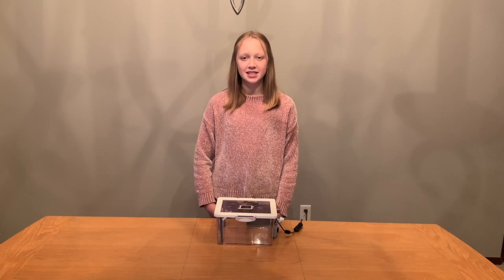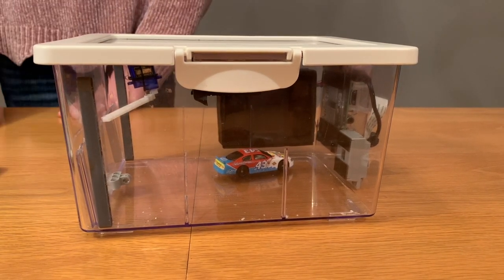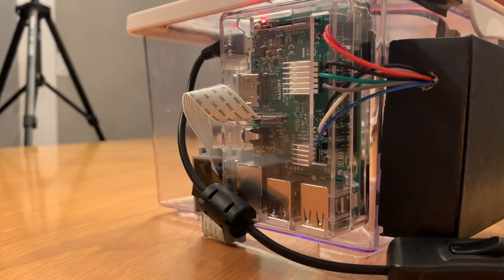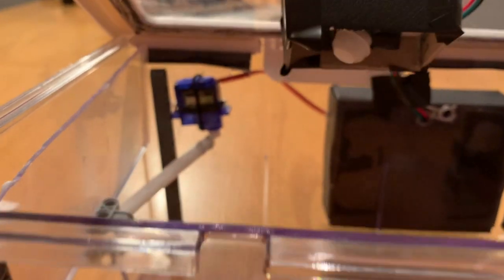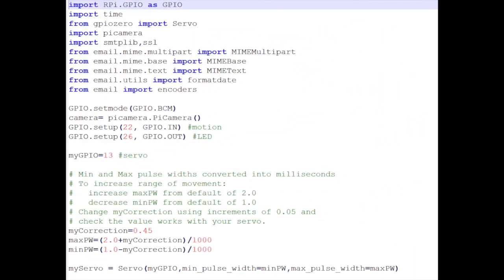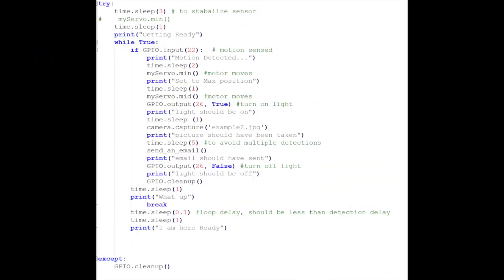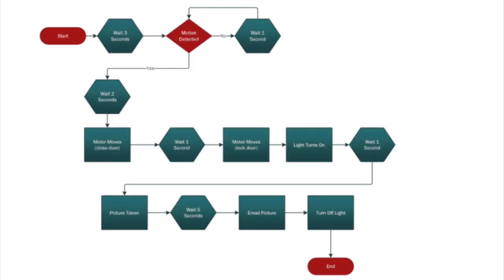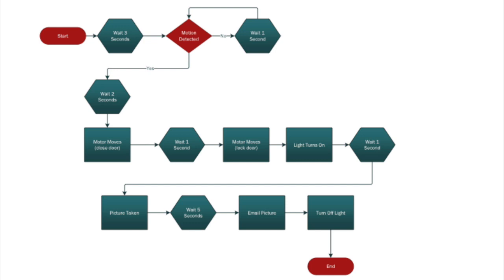Raspberry Pi mouse trap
I created a mousetrap using a Raspberry Pi.